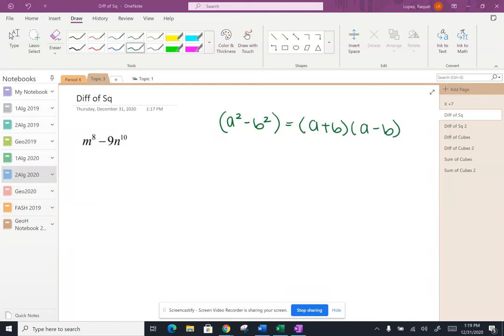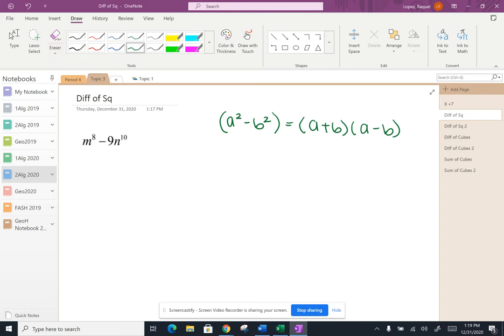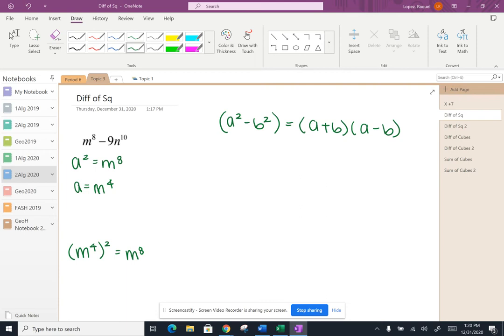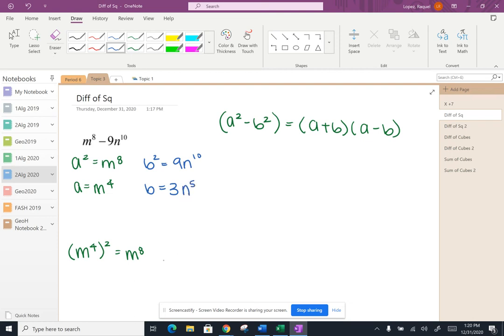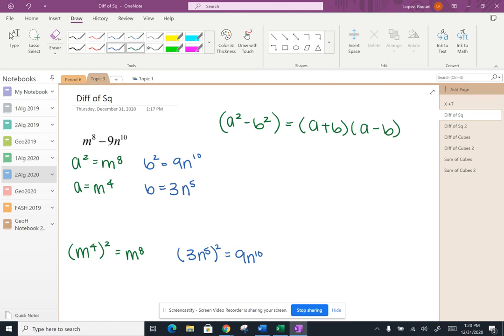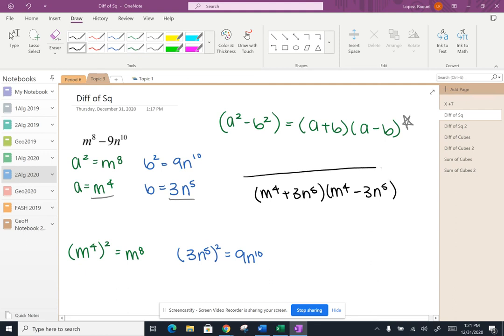Factoring with Difference of Squares 1